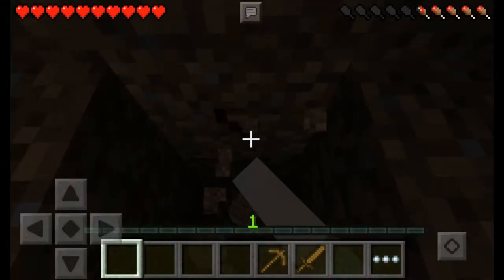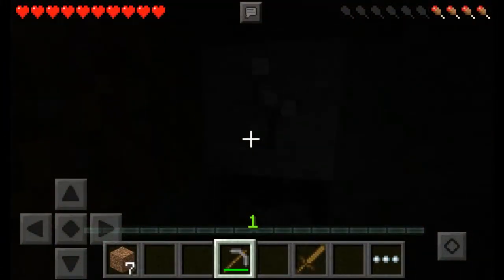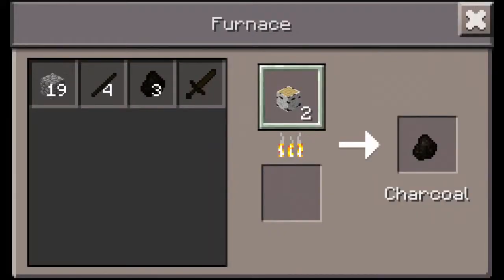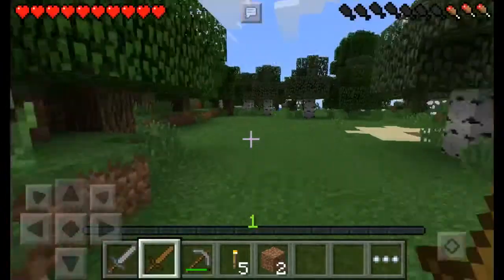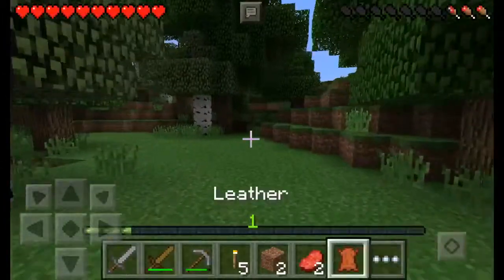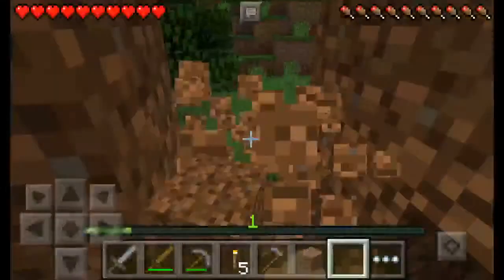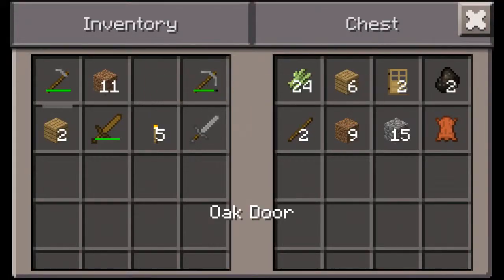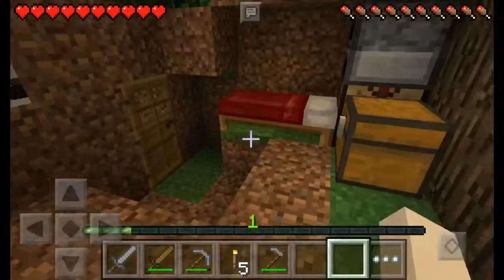Let's Play: Minecraft Ep.1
Hey everyone!! I hope you liked my video!!! Any games you want me to play?